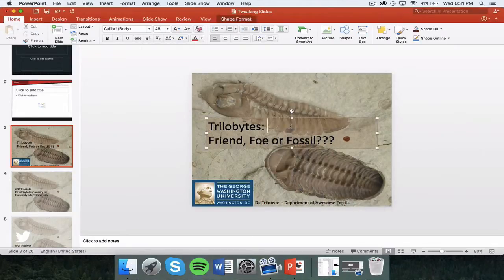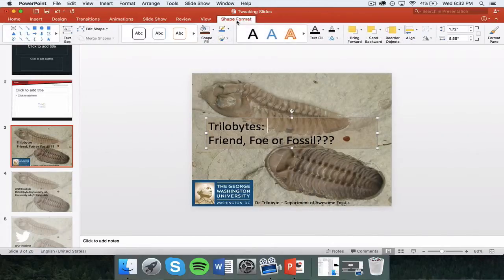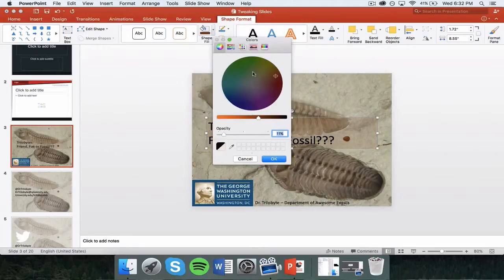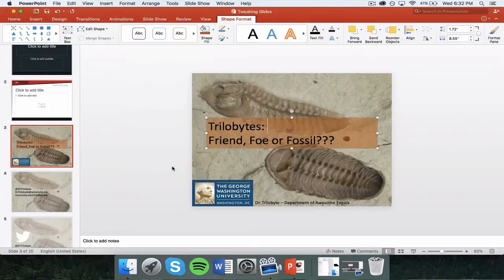Science Slideshows - Better Opening and Closing Slides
Clear, compelling opening and closing slides are often overlooked, but they're incredibly important bookends for talks.